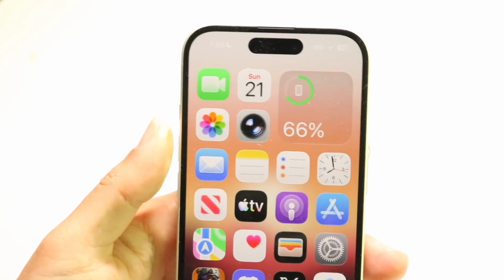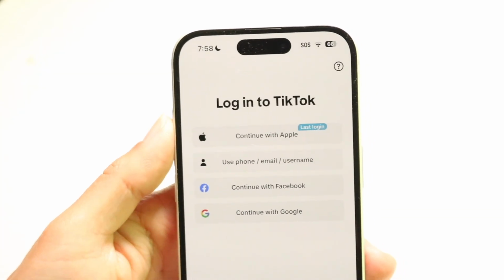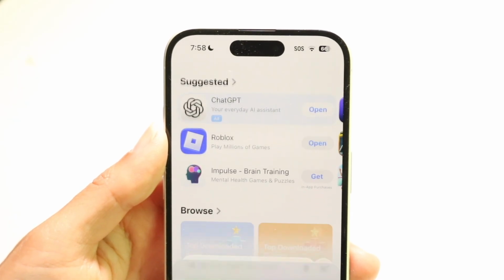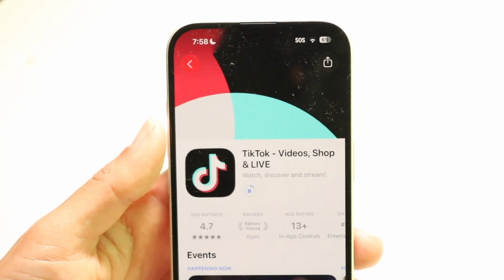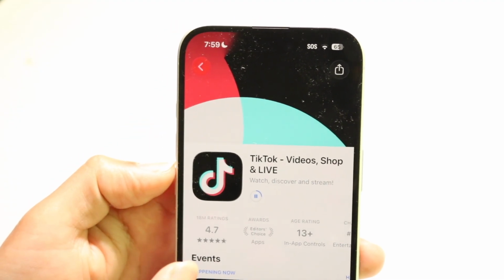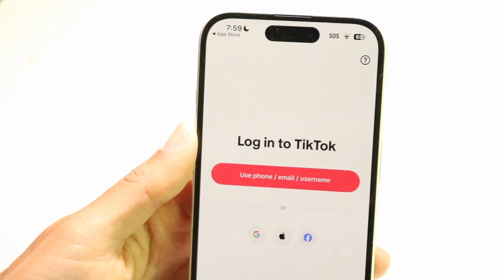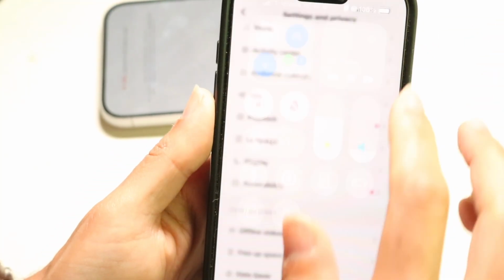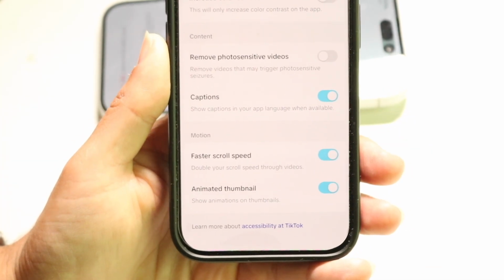How To FIX Live Photos Not Working On TikTok!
Here is exactly How To FIX Live Photos Not Working On TikTok!